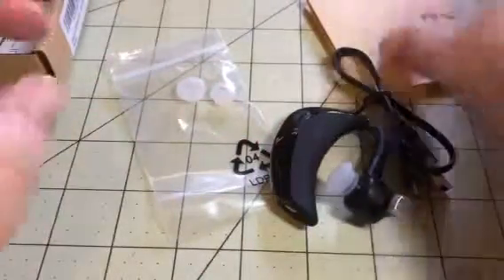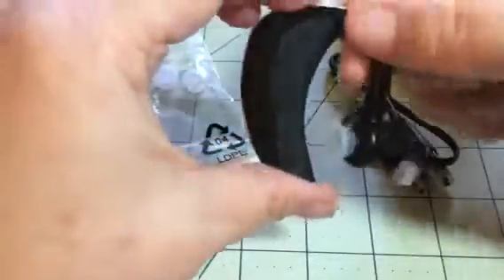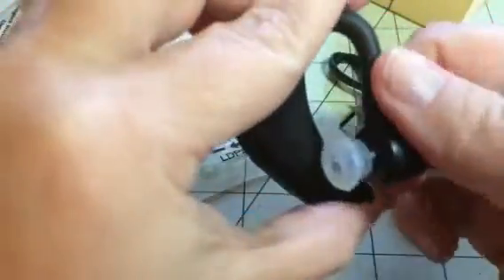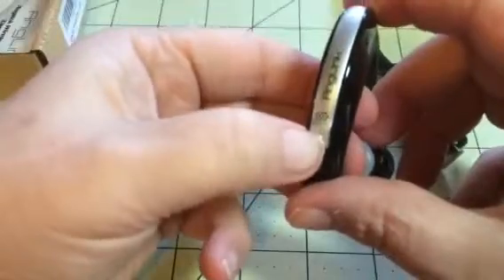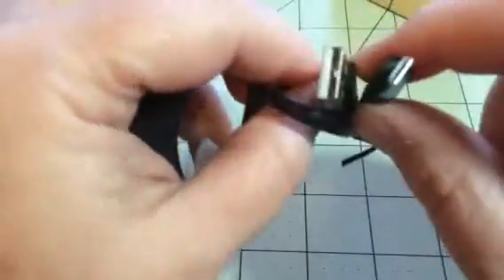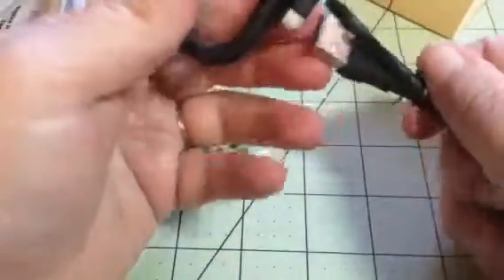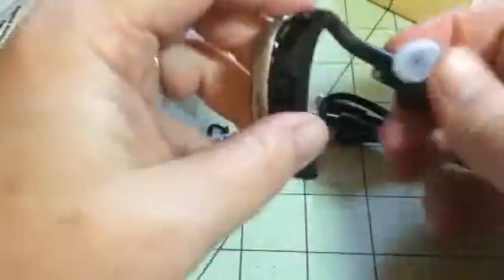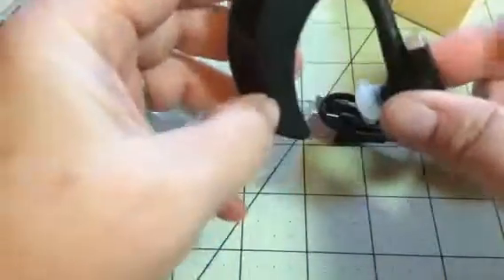AngLink Bluetooth Wireless Headset-Black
I just got this great bluetooth headset from AngLink. It has a really neat design. It has an in ear earbud that you simply insert into the ear. The headset has all the functions right on the headset so you can power it on, control volume, take calls, play music, etc. There is a mic in the headset that allows you to use it for phone calls. I just connect it through bluetooth though with no problems. The sound quality is really good on this headset and the functionality is really nice. I love that I can be hands free and still have my music and phone calls. I received this item complimentary or at a reduced price for my honest review. However, I only recommend products I truly love and use to my readers.